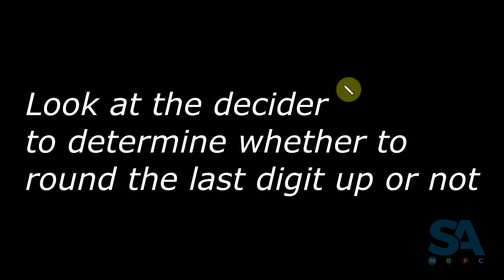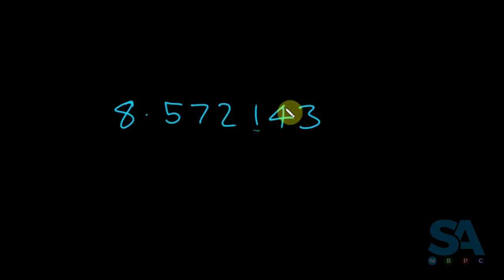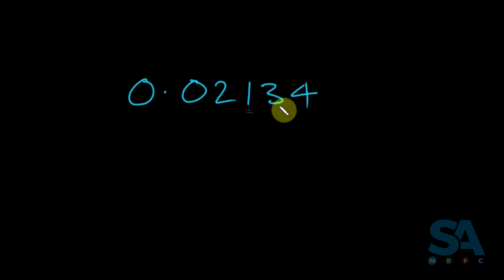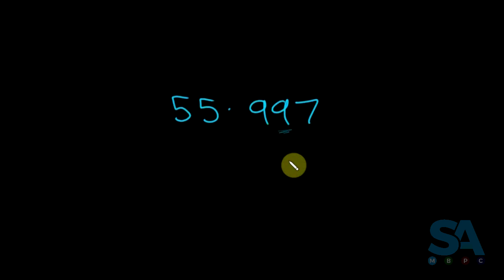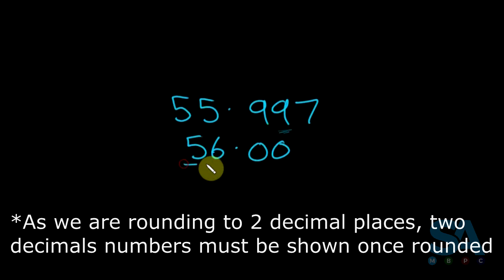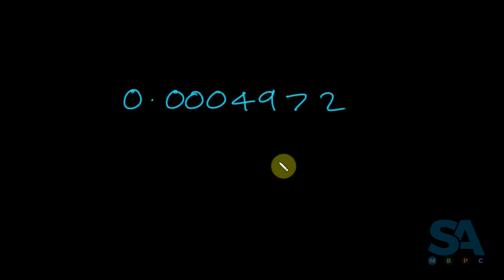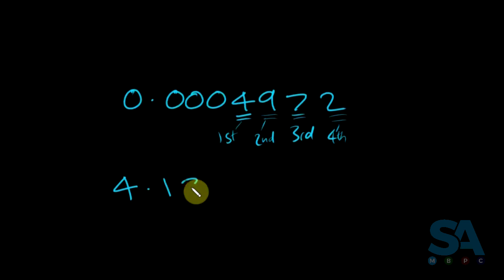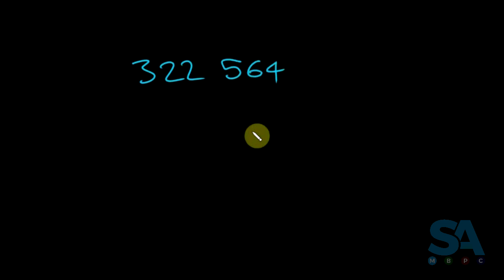Rounding Numbers | GCSE Maths 9-1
This video will show you how to round numbers to a given number of decimal places and significant figures.

Time Stamps...
Rounding by decimal places - 0:18
Rounding by significant figures - 3:38
Q&A - 6:05

This is a grade 3 topic for the new 9-1 GCSE qualification so is relatively basic but will be foundational for more advanced topics and applications.